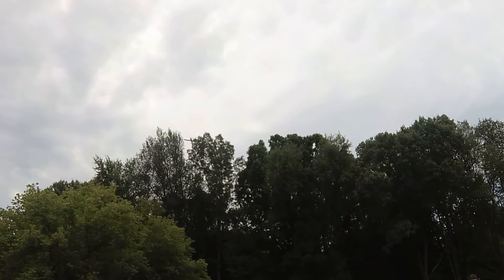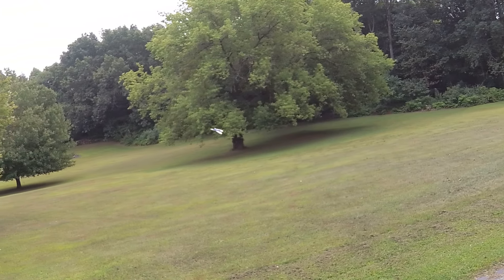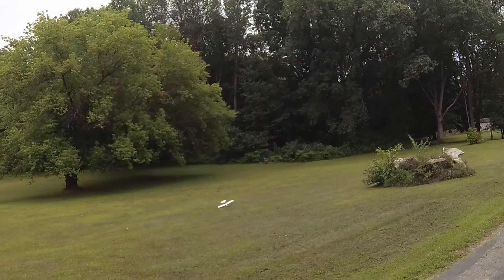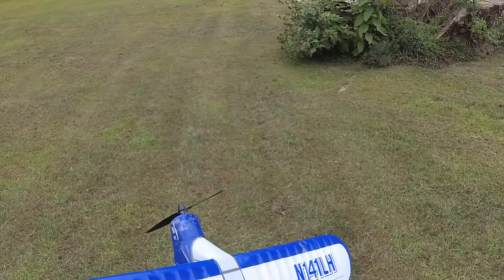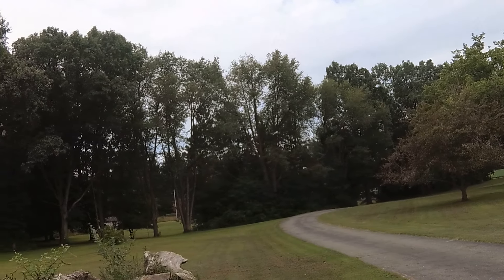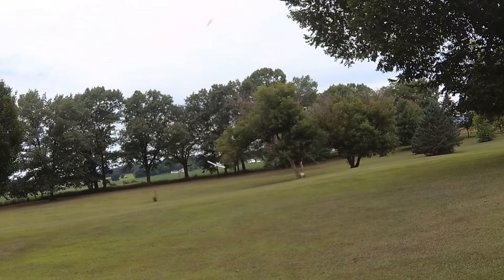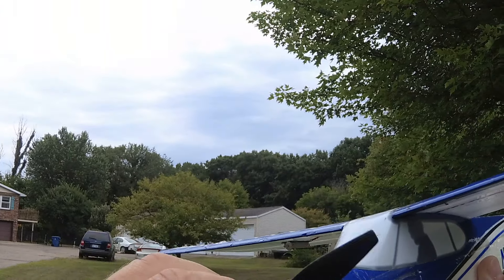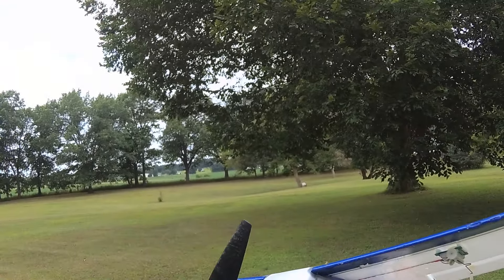8-11-2019 HobbyZone UMX Sport Cub S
Lawn dart at 3:02. Not sure what happened. It didn't pull out of the dive. I didn't even get the impact on camera because I was expecting the plane to level out, so I kept the camera pointing where the plane should have been.

The whole motor assembly came loose on impact, but I decided the plane would still fly. And it did, if a bit unpredictably due to the changing thrust angle. :D